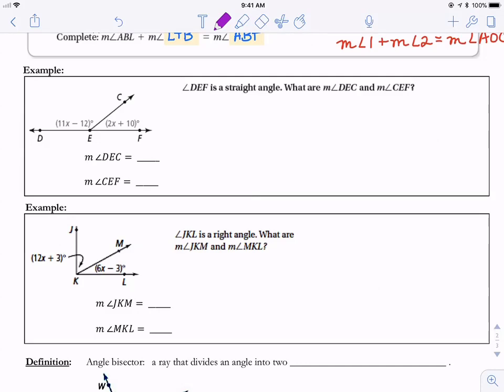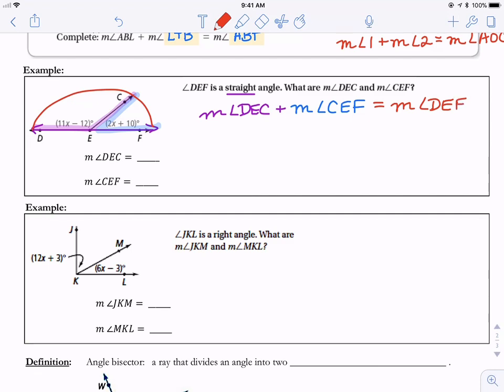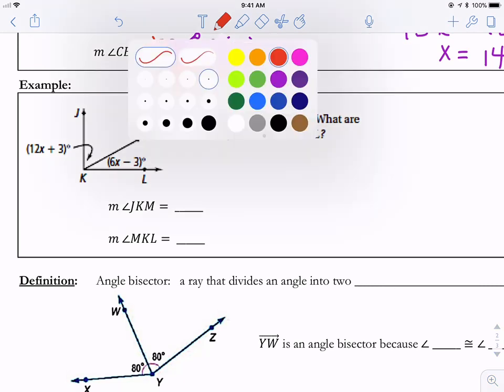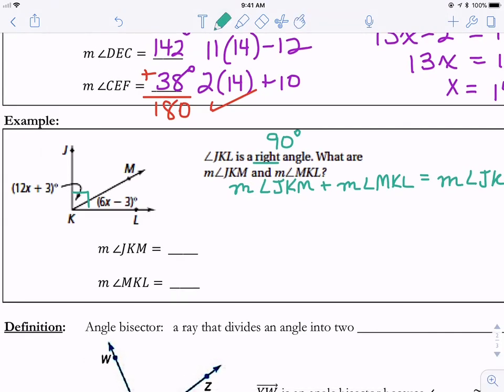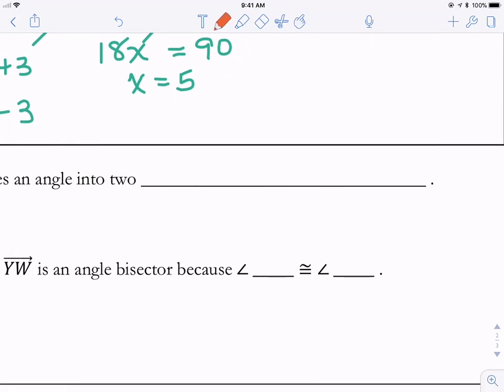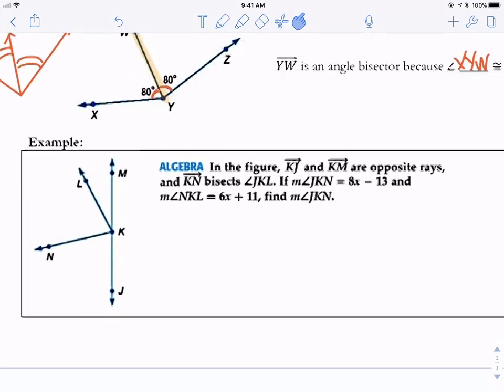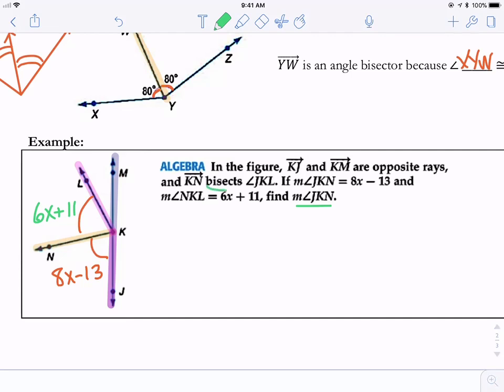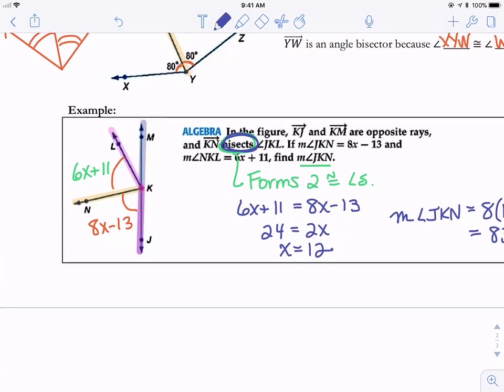Lesson 1-4 Part 2 Geom Pearson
Lesson 1-4 Part 2 Geometry Pearson